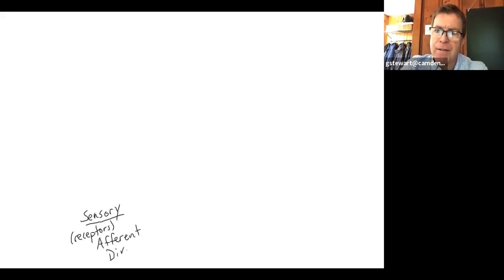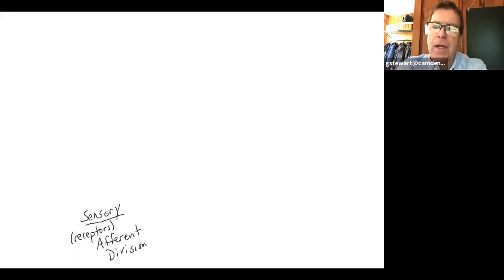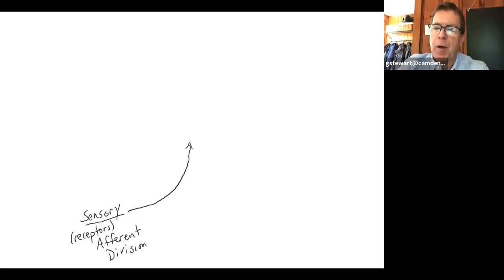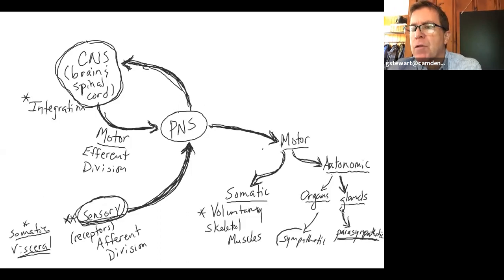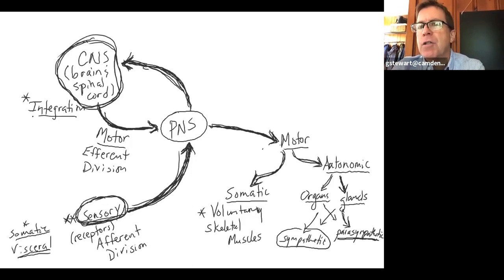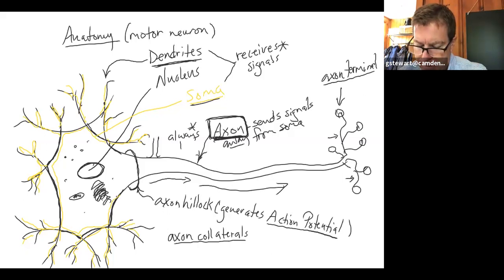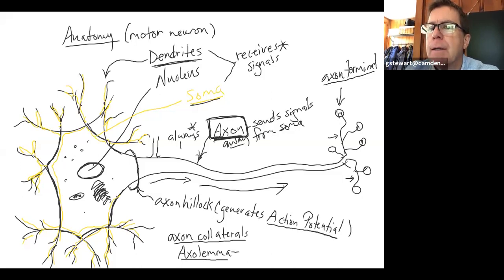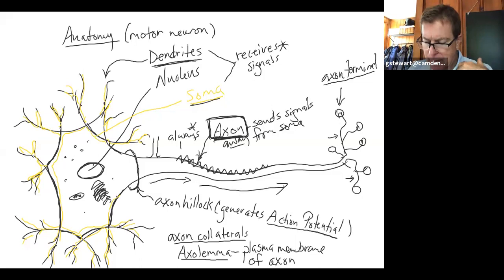Nervous System Lecture Part 1